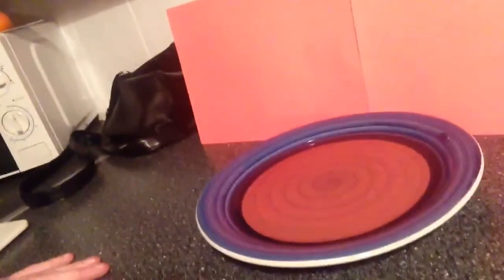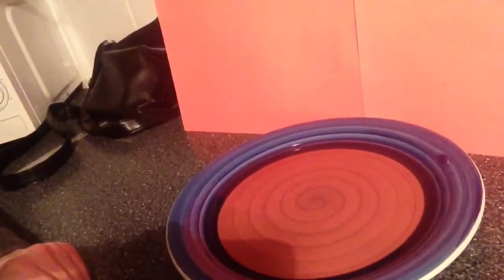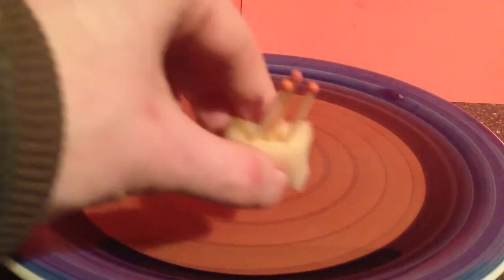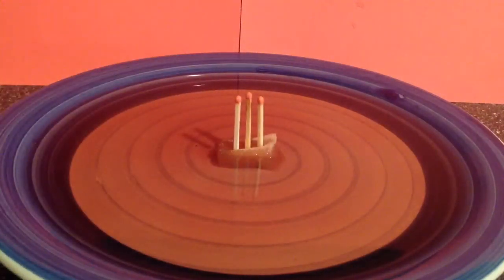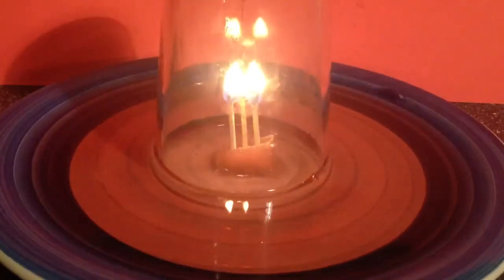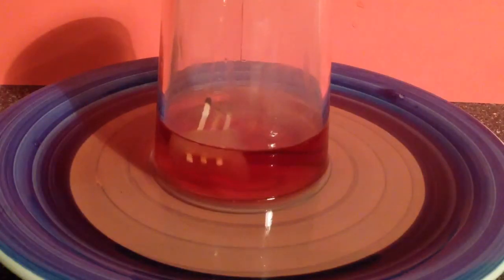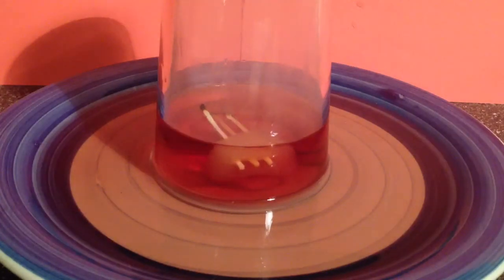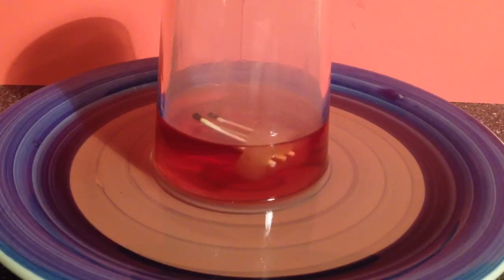Science Experiment - Match Suction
How to suck water up using just a match and a cup